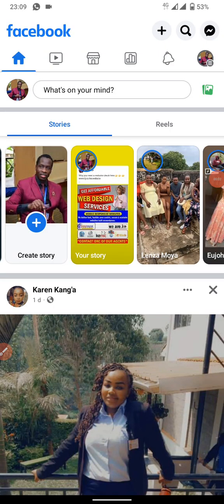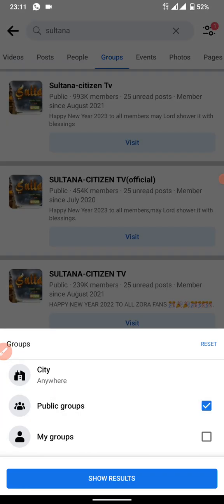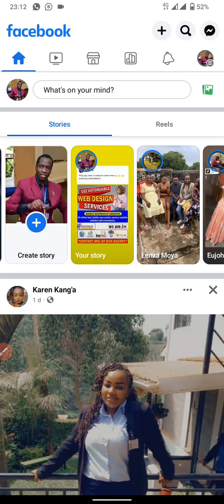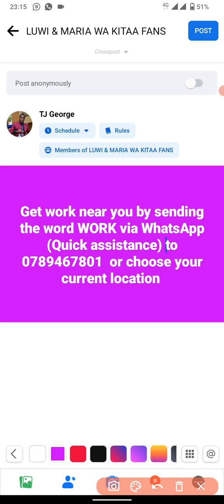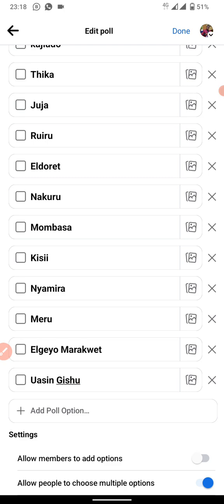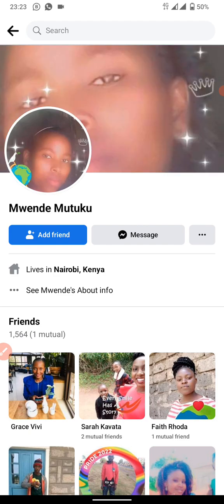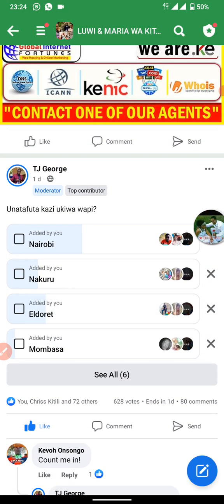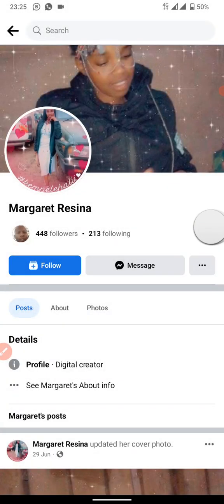FACEBOOK PROSPECTING : HOW TO CREATE POLLS & GET MANY CONTACTS FROM FB